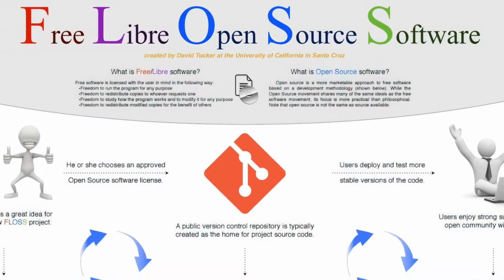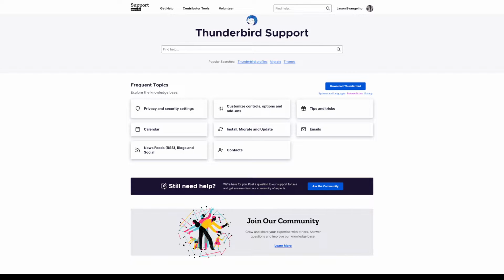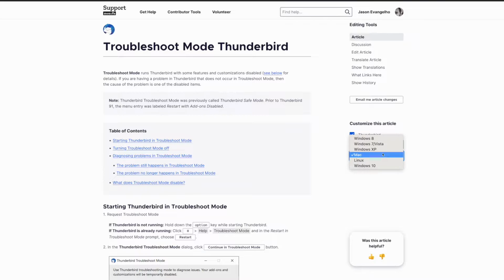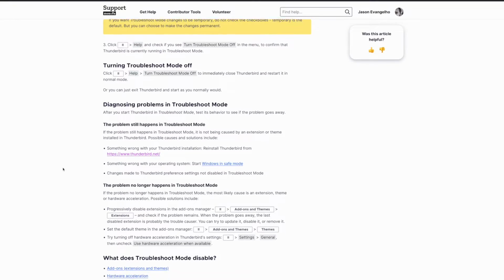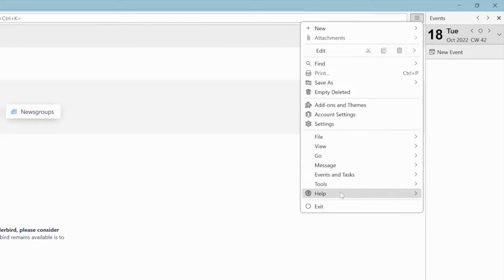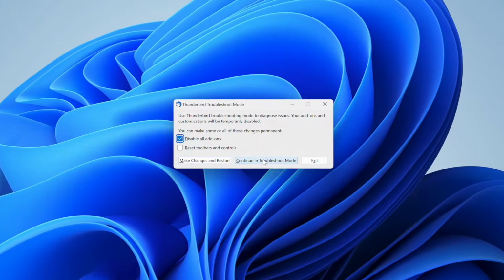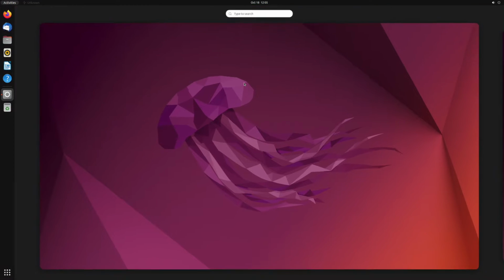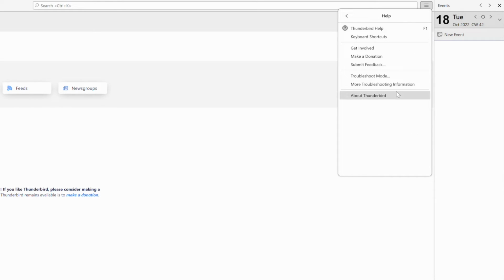Need Some HELP With Thunderbird?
Need help using Thunderbird? Whether you need tech support or just an answer to a question, here’s how and where to find the help you need from the amazing Thunderbird Community.